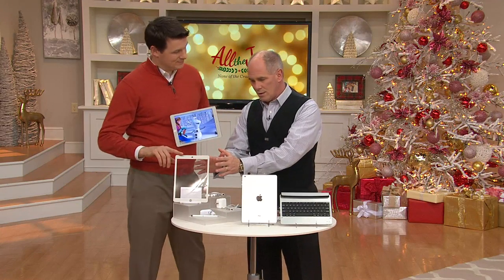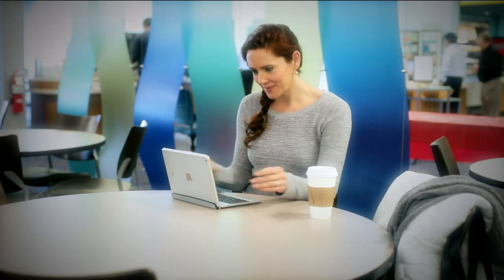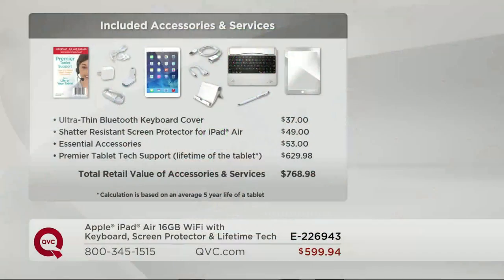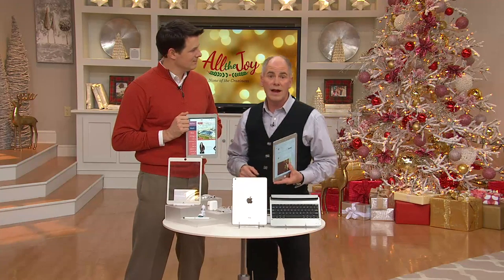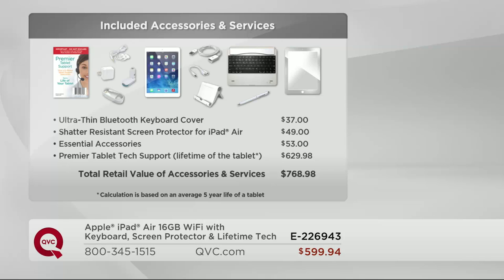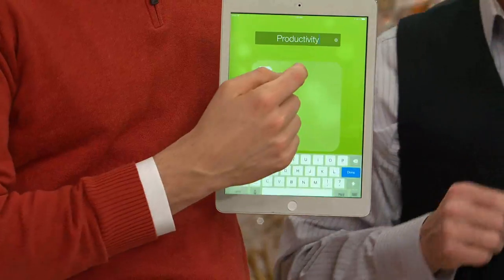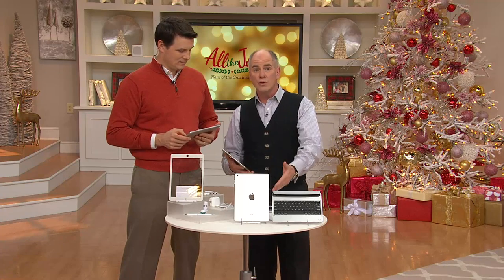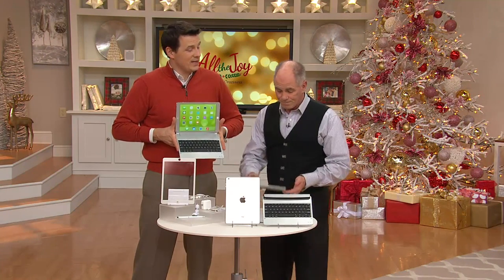Apple iPad Air 16GB WiFi with Keyboard,Screen Protector & Lifetime Tech with Dan Hughes